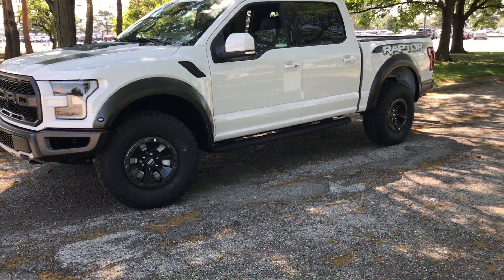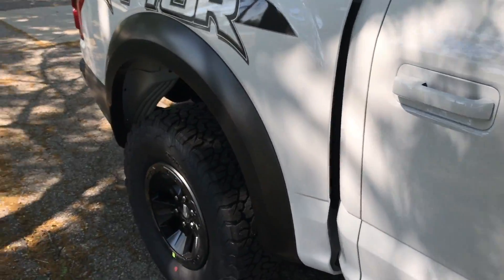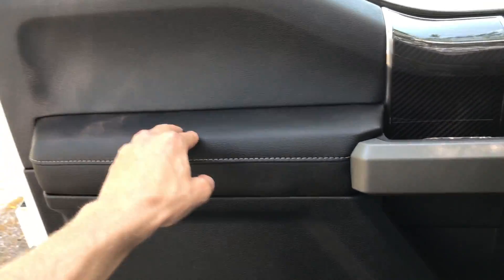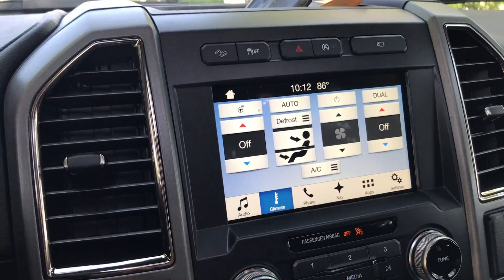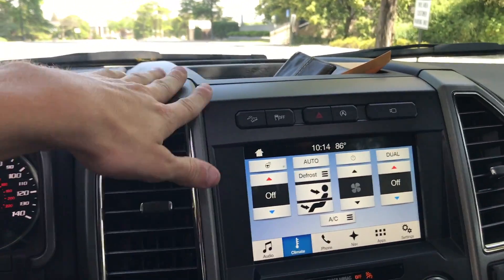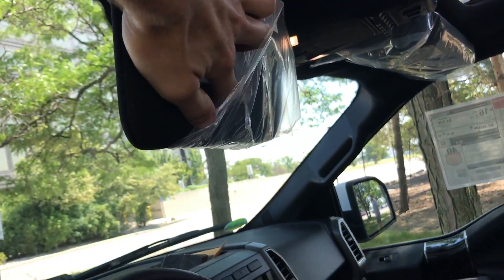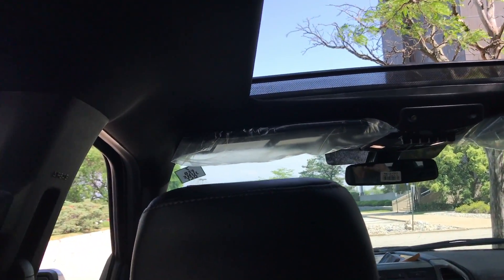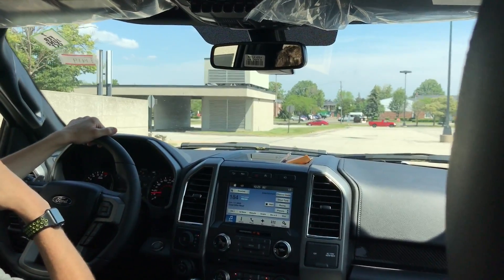2017 Ford Raptor: Tour & Test Drive